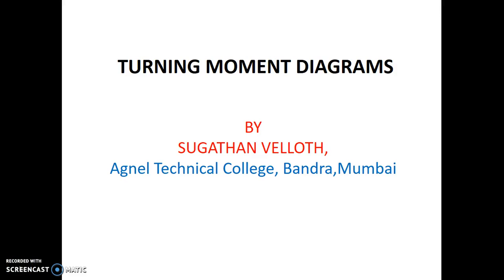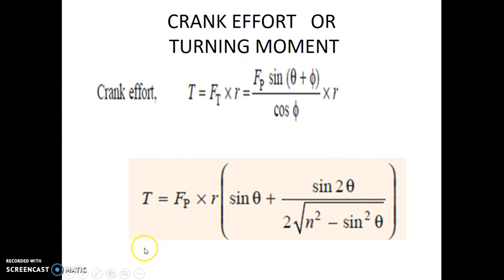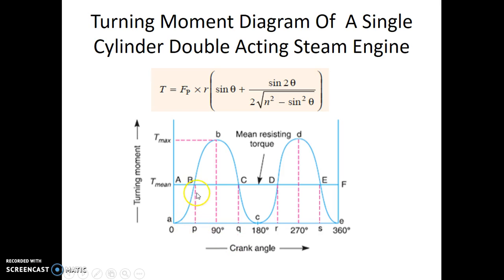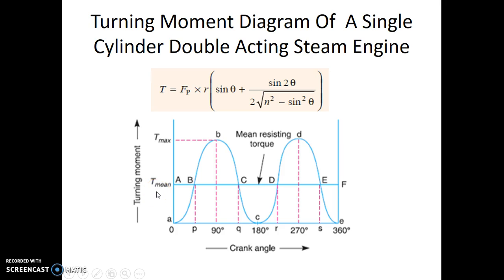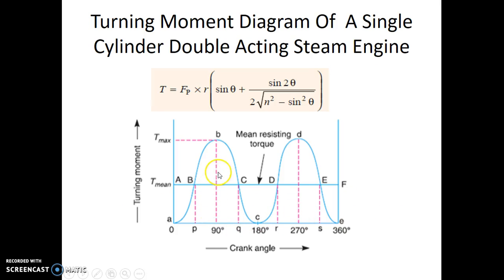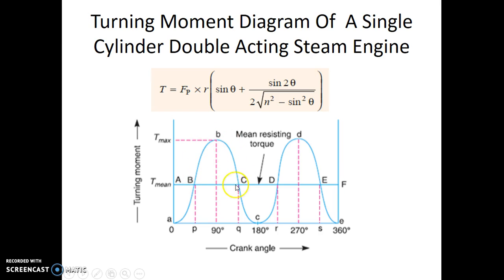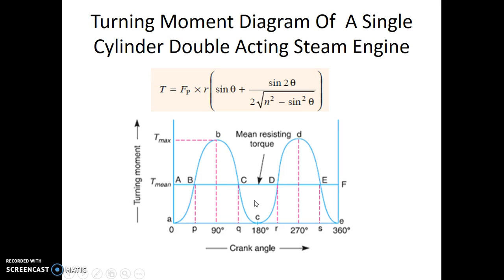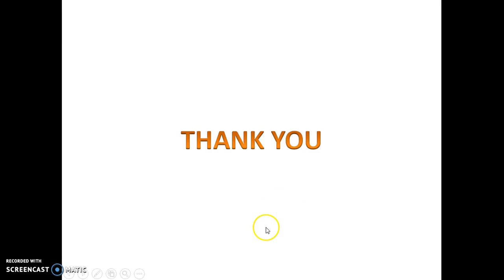Turning Moment Diagrams Lecture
Screencast Trial Lecture